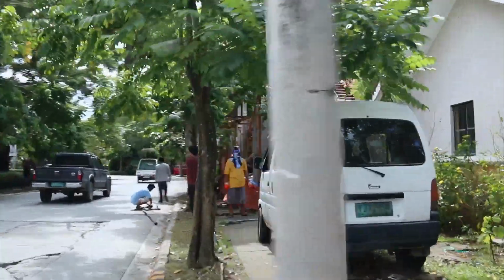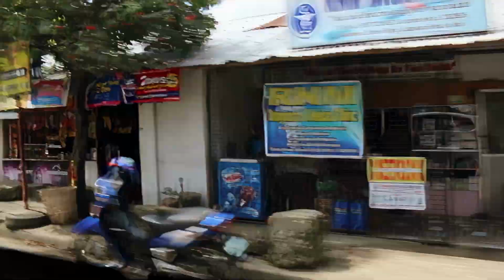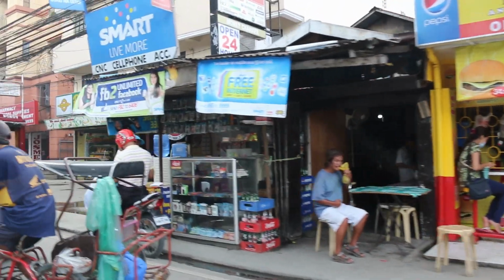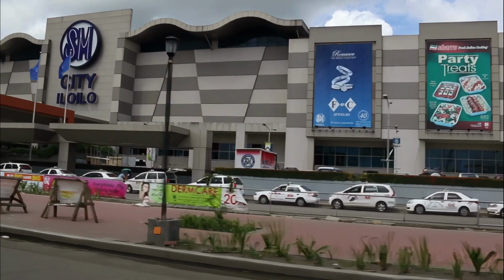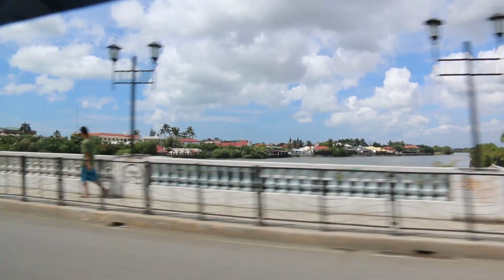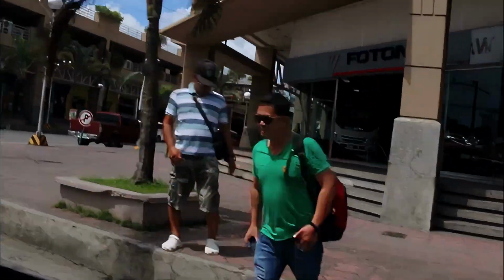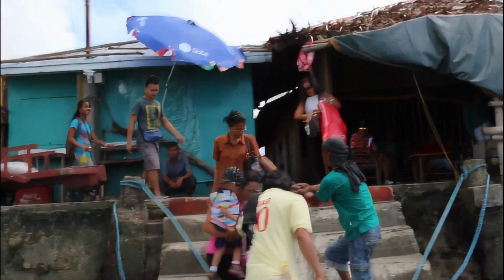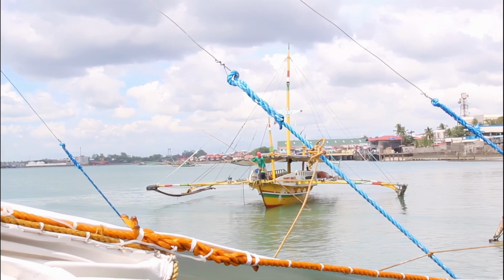A Trip to Guimaras Island | What has changed since 2014?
We took a trip from Iloilo City to Guimaras Island back in 2014. We recorded enough of it to make a video. We didn't know anything about Youtube or making videos back then (still learning even today), so we apologize for the shaky video. This was all shot hand-held with a Canon 70D and kit zoom lens.

In the video you can see the start of Mega World Iloilo - McDonalds is there but not much else. So much has changed in a decade. But, so much has also stayed the same.

Chapters
0:00 Savannah - Glen
1:21 Jibao-An
1:40 Mandurriao
2:51 Mega World
4:05 Iloilo River
4:24 City Proper
5:56 The Harbour
6:43 On The Boat
9:18 On Guimaras Island
11:19 Island Hopping

Music
ANDRÉ AGUADO

DVINE
Missing This